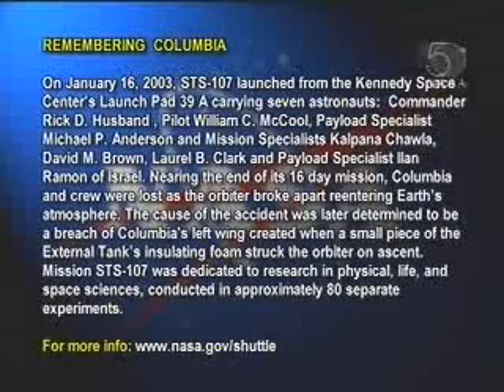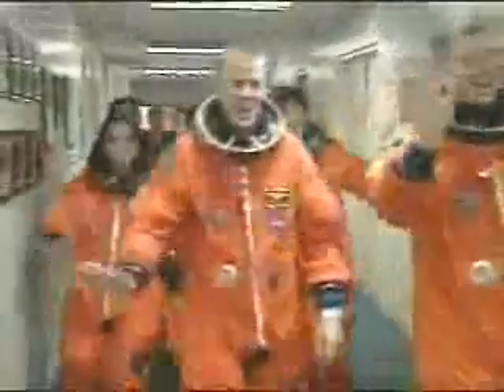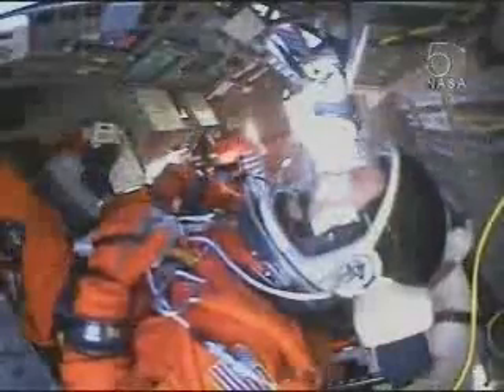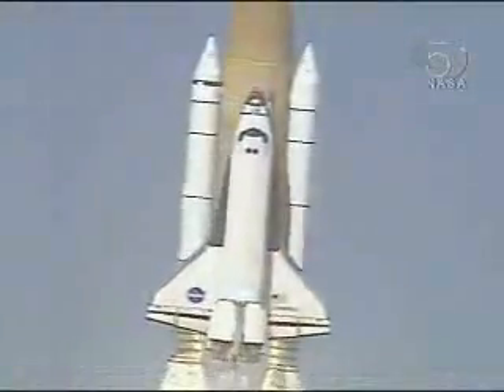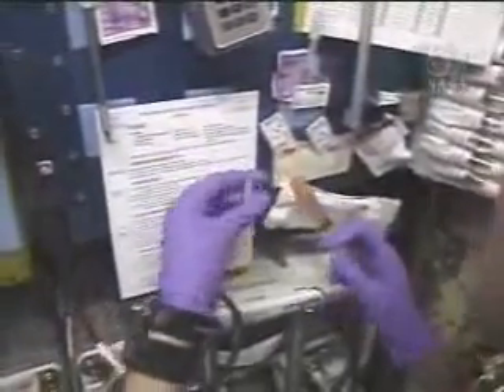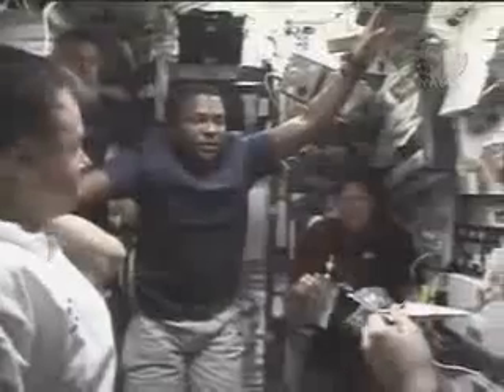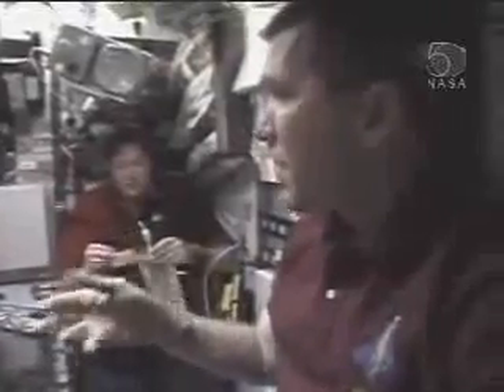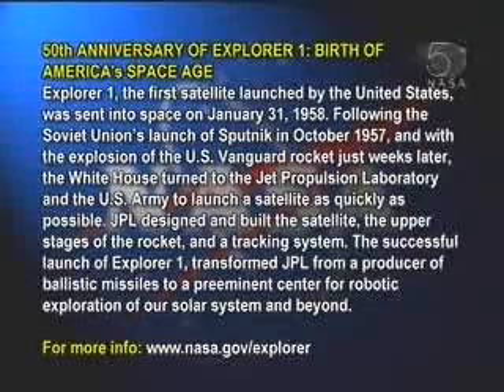Remembering Columbia STS107:Journey into Space will go on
STS-107:Columbia
Space Shuttle Columbia Coverage - NASA Briefings